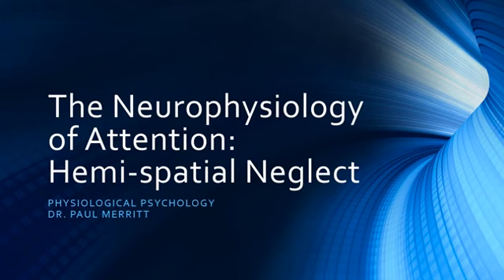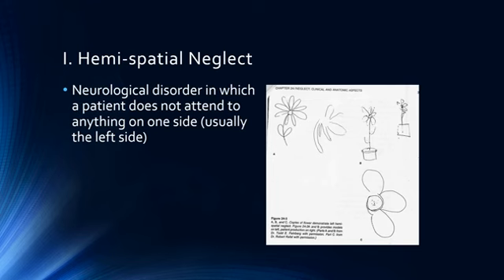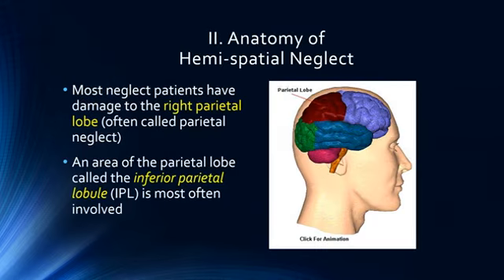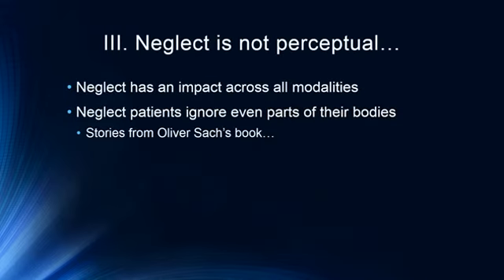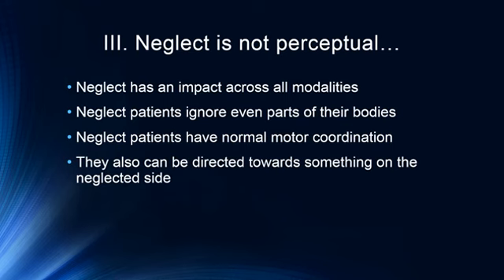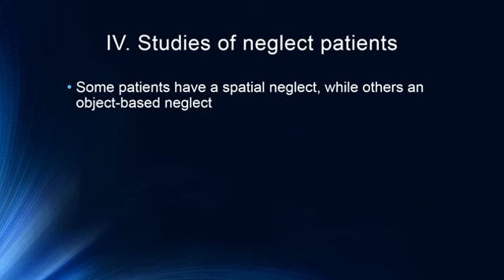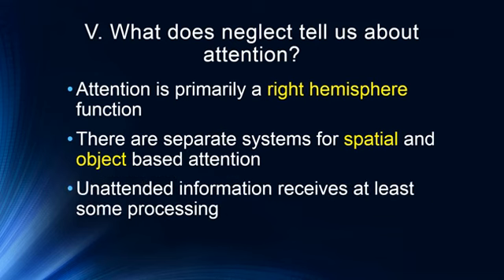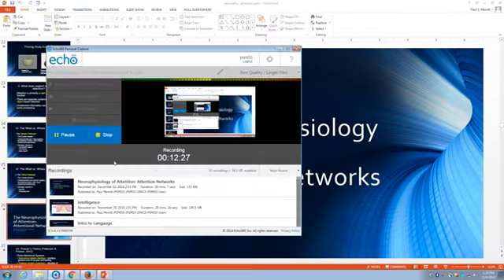Neurophysiology of Attention: Hemi-spatial Neglect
Brief description of the neuropsychology of hemi-spatial neglect in which patients ignore one side of their entire world.